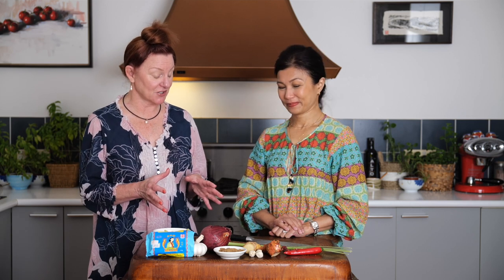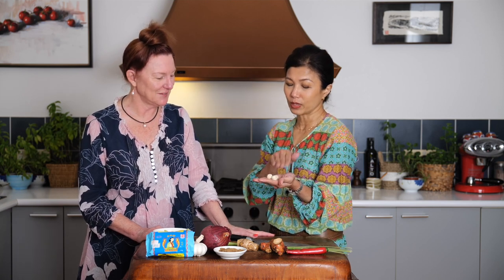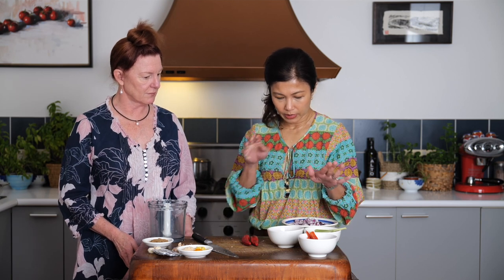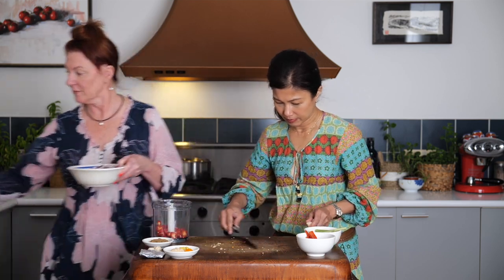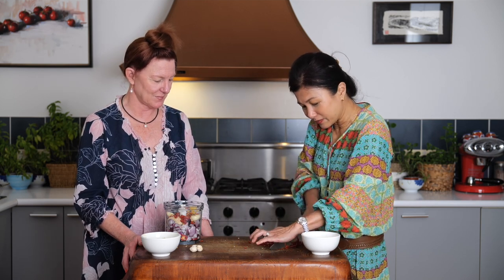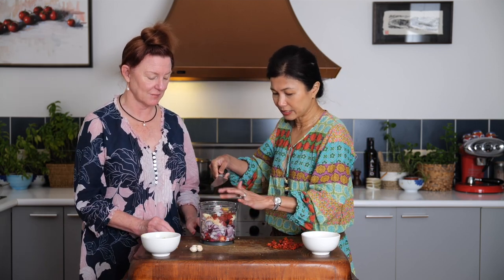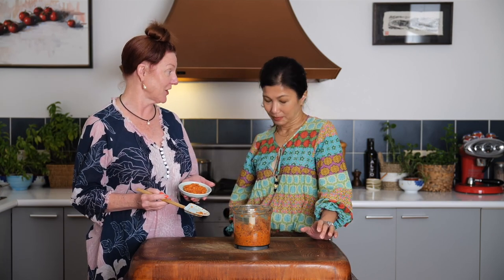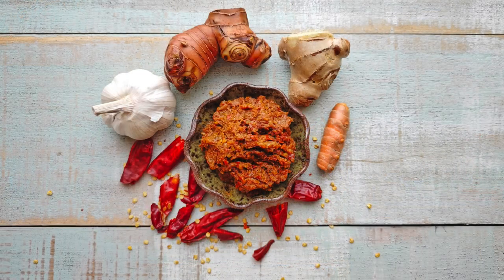How To Make Nyonya Curry Paste: Singaporean Online Cooking Class with Audra Morrice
Audra Morrice – cookbook author, MasterChef Singapore judge and caterer – shows us how to prepare her Nyonya curry paste rich with turmeric, galangal, ginger, garlic and of course fresh and dried chillies. Perfect for a Nyonya chicken curry or classic Singaporean fish head curry.